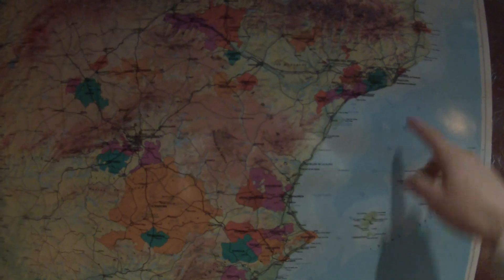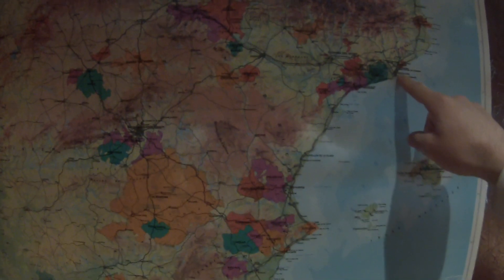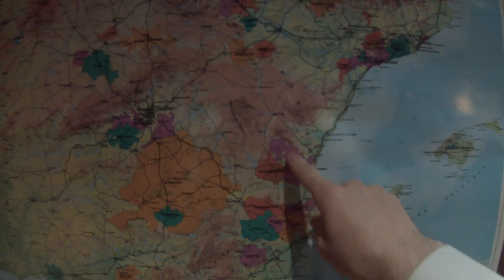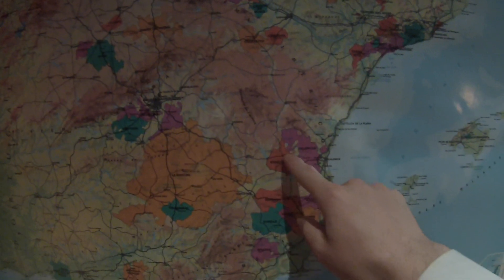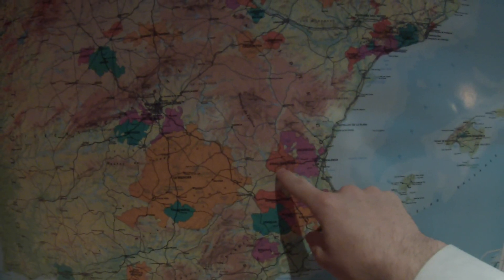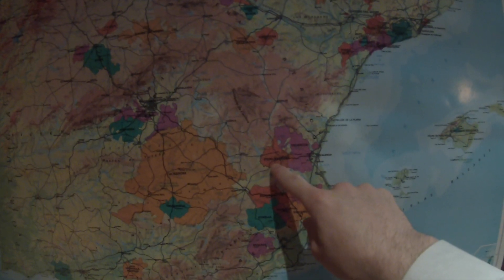Bobal, The Spanish Red Wine Grape varietal of the day # 19